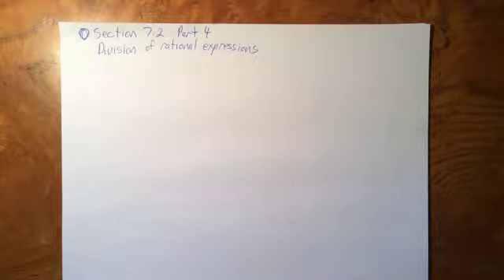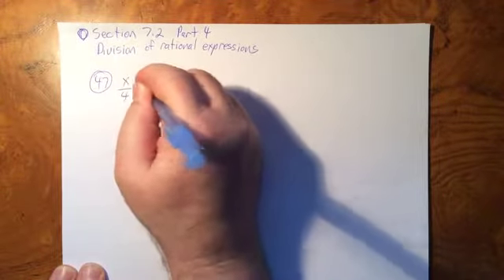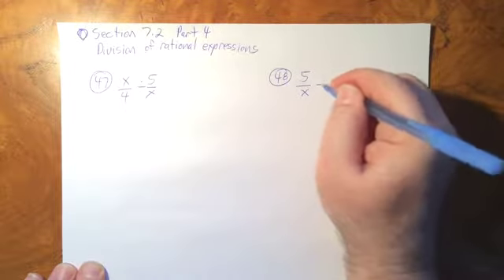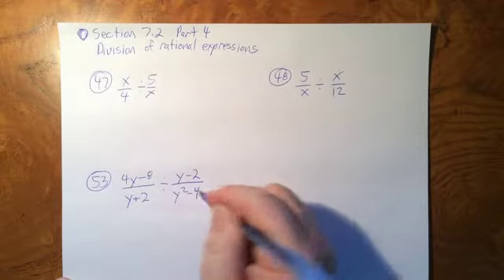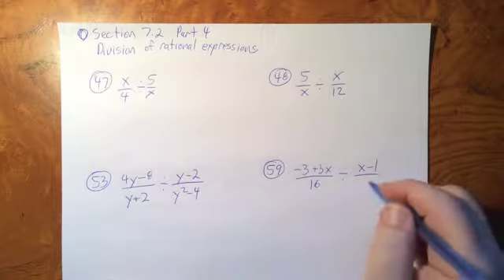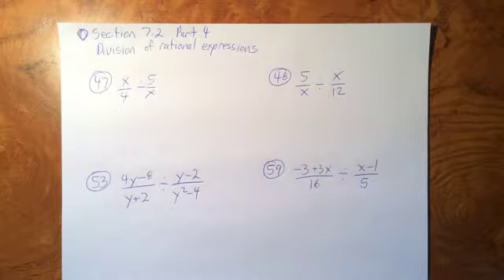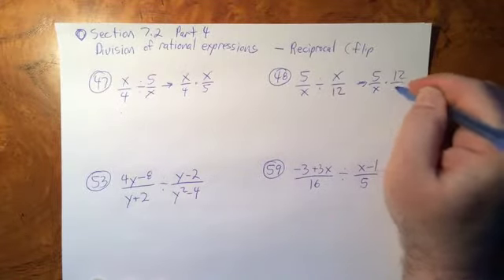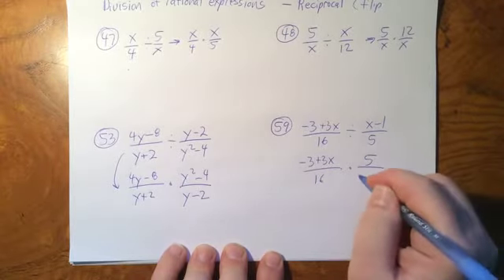Section 7 2 Lesson 4